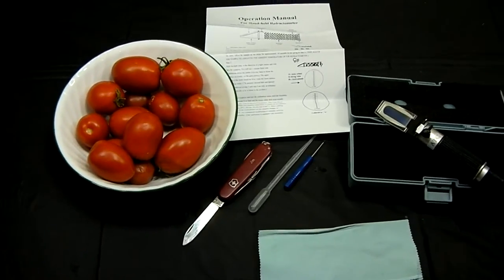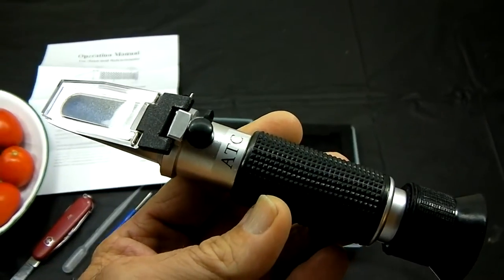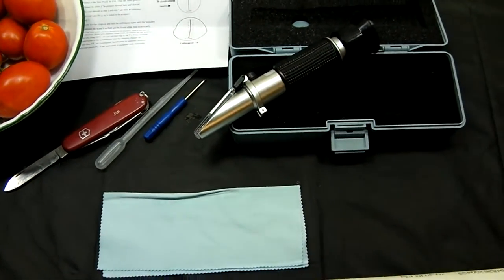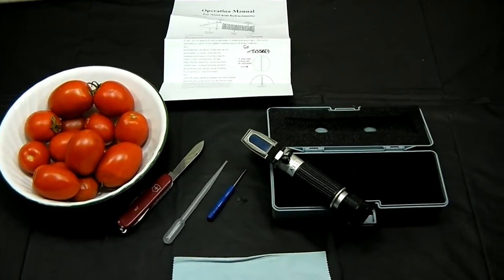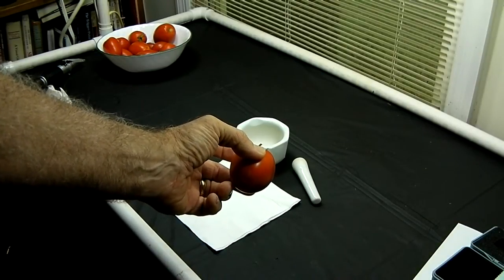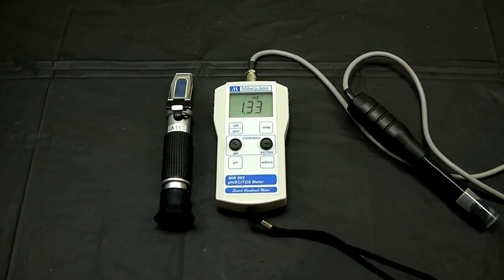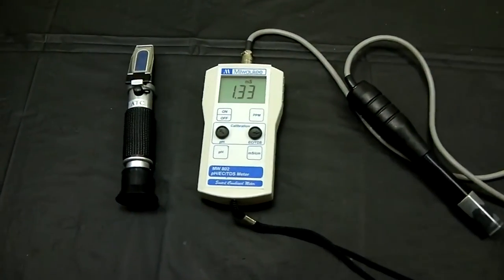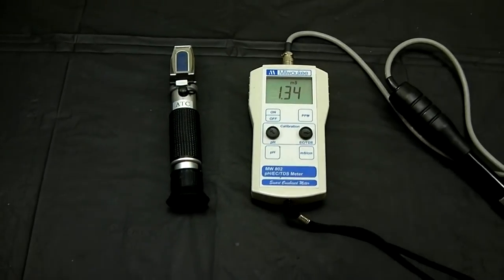Check Your Growing Plants, Fruits, and Vegetables With a Handheld Degrees Brix Refractometer.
What Is a Handheld Degrees Brix Refractometer? Why Should I Check My Growing Fruits and Vegetables With One? Ask Plain 2 Grow Jim.

All photosynthetic plants uptake carbon, oxygen, nitrogen, hydrogen, and minerals. These elements and compounds are combined with sunlight to create sugars, primarily sucrose. The sugars are the "food" of the plants, and are instrumental in creating the rigid structure, cell walls, and contents of the plants.

When the plant enters its final stage of growth, sugar levels in the plant are at their highest. The best edible plants, fruits, and vegetables have a high level of sucrose. A handheld degrees Brix refractometer is a simple and inexpensive way of measuring the sucrose, or sugar, levels of your plants.

Measuring sugar level, along with pH and temperature, gives a good idea of your plant's overall health and growth. You can adjust nutrients, pH, and temperature of future plantings to improve degrees Brix and thus your plants' growing success.

A pH test kit or meter, a handheld degrees Brix refractometer, a thermometer, your brain and eyes, and a notebook are indispensable tools for your garden, greenhouse, plot, or farm!